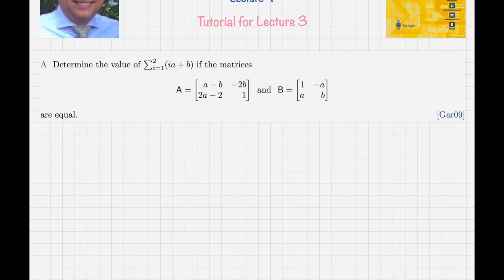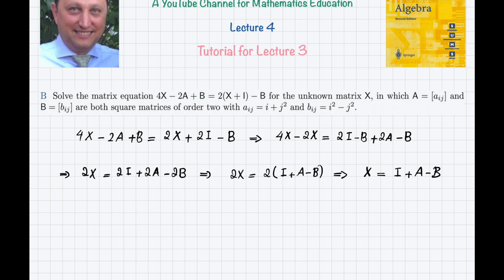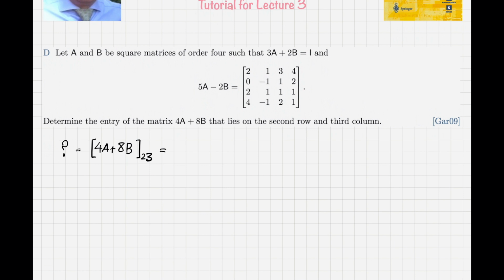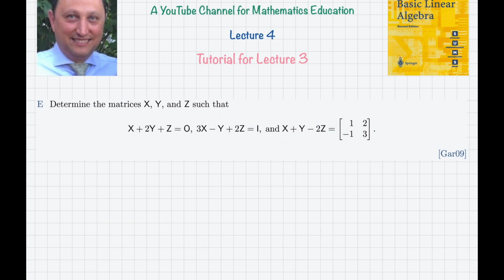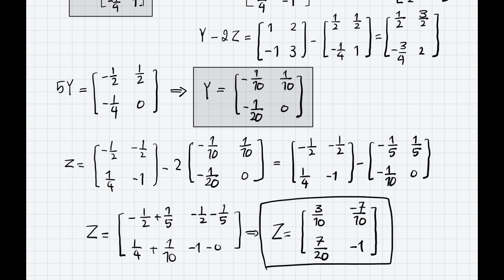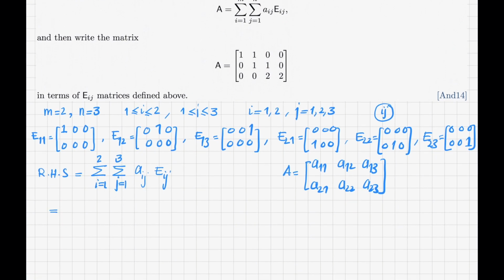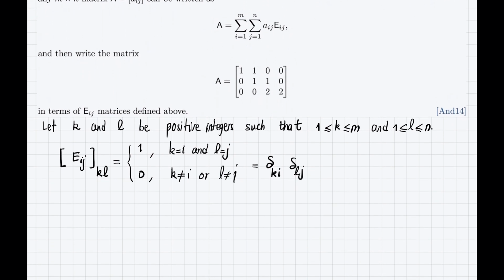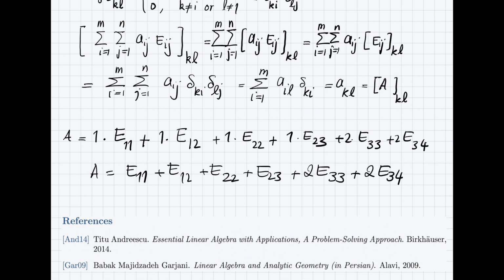Lecture 4, Tutorial for Lecture 3